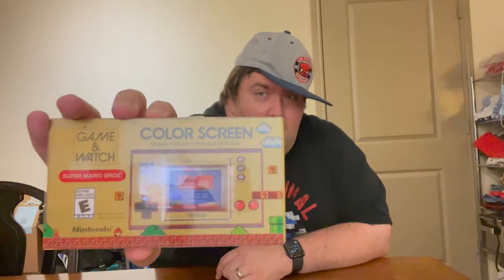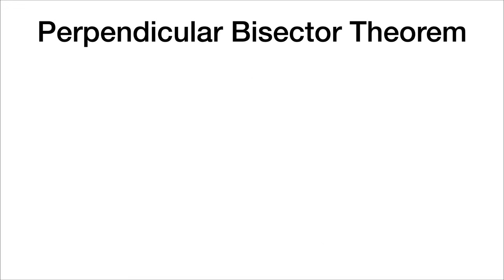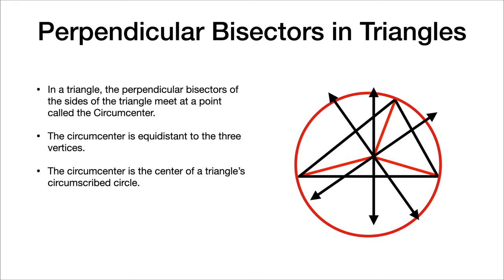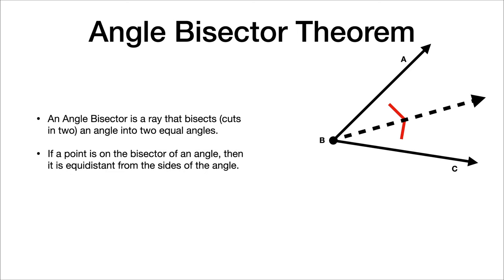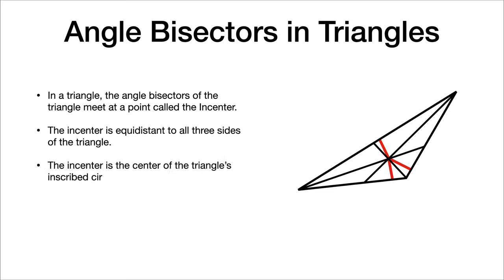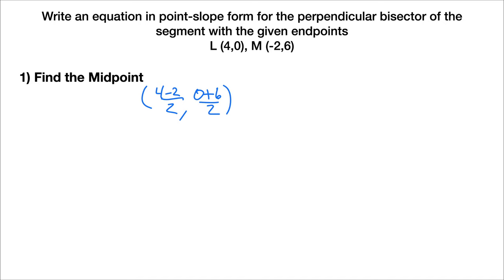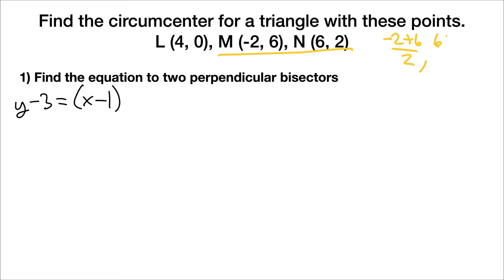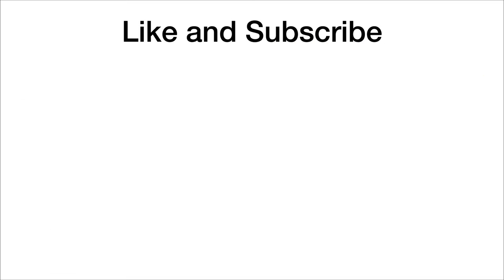Perpendicular and Angle Bisectors in Triangles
In this video, we learn about the intersection of Perpendicular Bisectors in a triangle (the Circumcenter) and the intersection of the angles bisectors of a triangle (the Incenter).